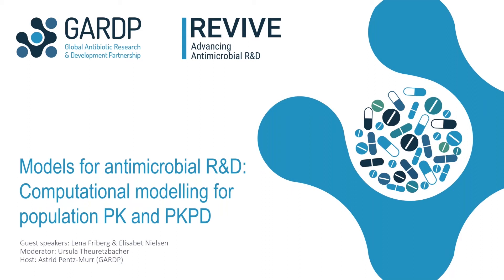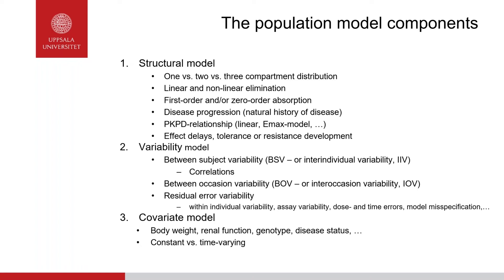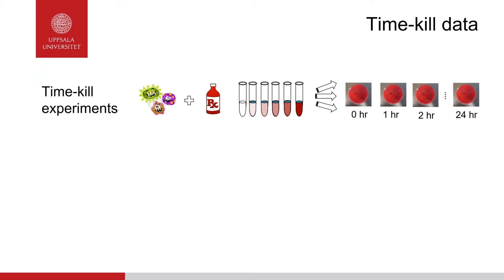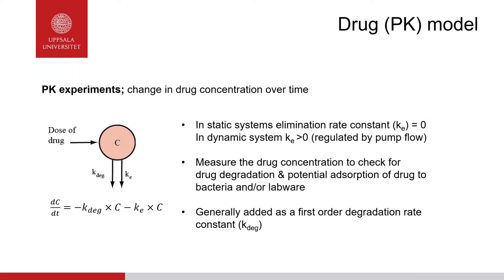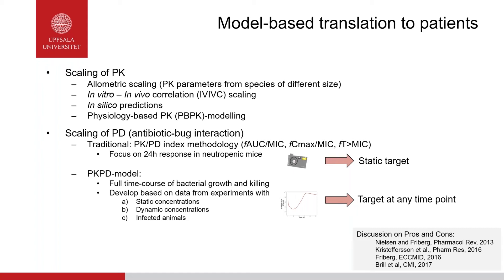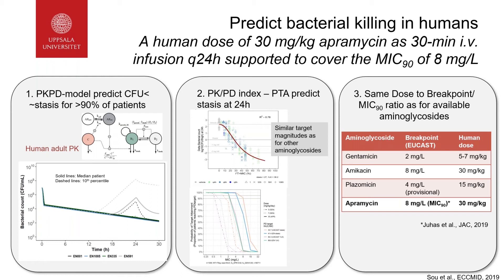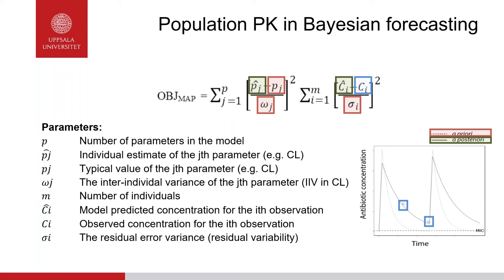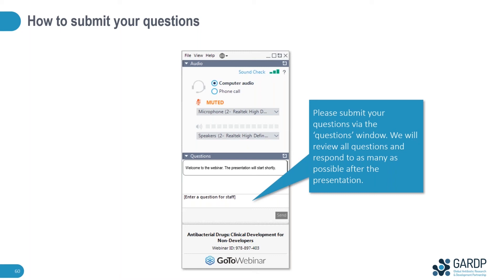Models for antimicrobial R&D: Computational modelling for population PK and PKPD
In this webinar, Lena Friberg and Elisabet Nielsen (Department of Pharmaceutical Biosciences, Uppsala University, Sweden), discussed:
- Population PK modelling to characterize drug exposure and variability
- PKPD-modelling to characterize preclinical time-kill data
- PKPD-modelling for translation to patients
- Model-based dose-individualization

Moderator: Ursula Theuretzbacher, Center for Anti-Infective Agents, Vienna, Austria
Speakers: Lena Friberg & Elisabet Nielsen, Department of Pharmaceutical Biosciences, Uppsala University, Sweden